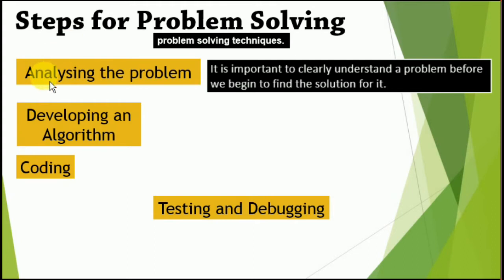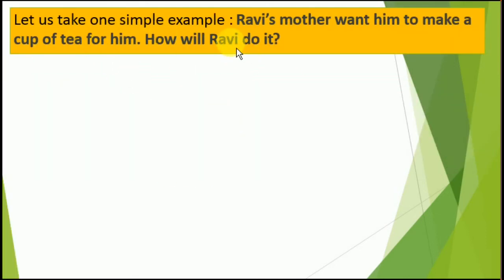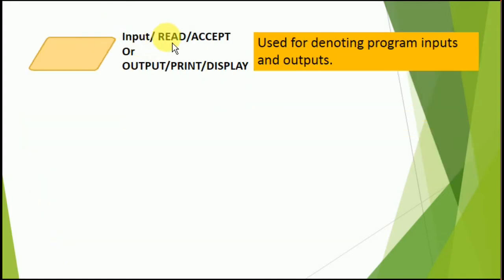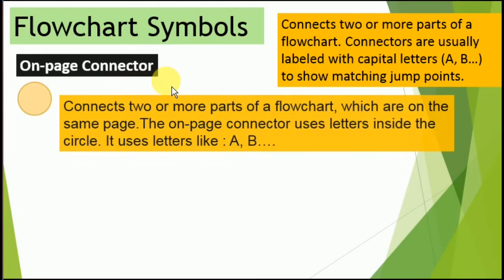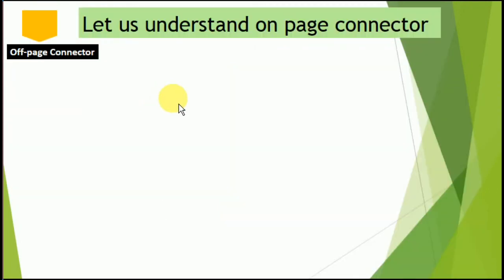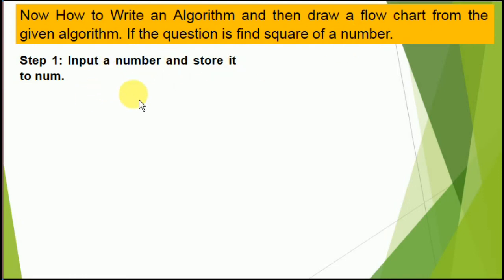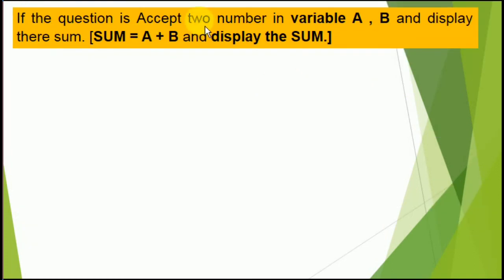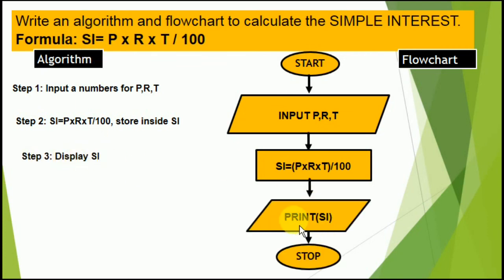ALGORITHM AND FLOWCHART INTRODUCTION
SYMBOLS OF FLOWCHARTS

HOW TO CONVERT SIMPLE ALGORITHM TO FLOWCHARTS
TO DOWNLOAD PDF: